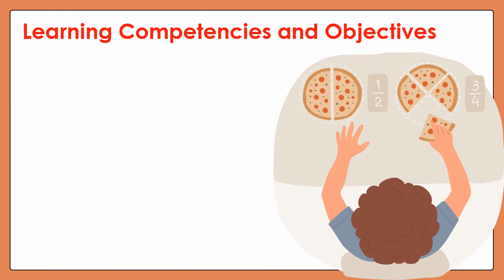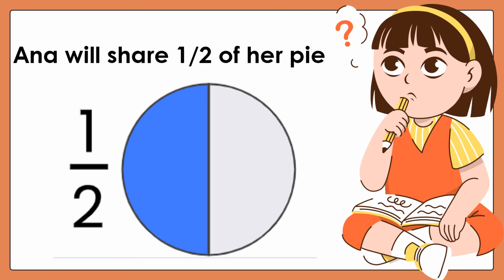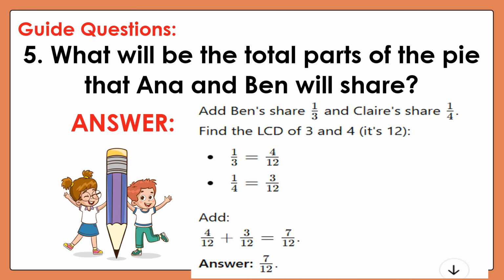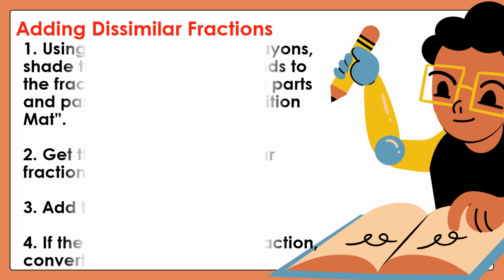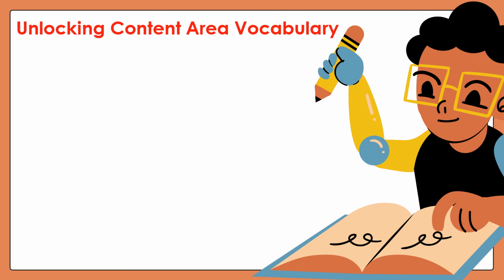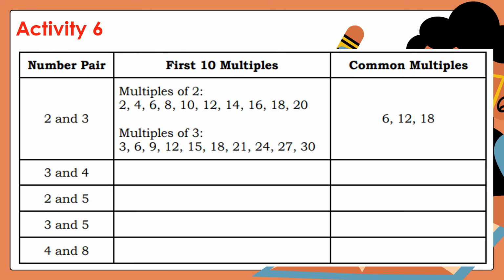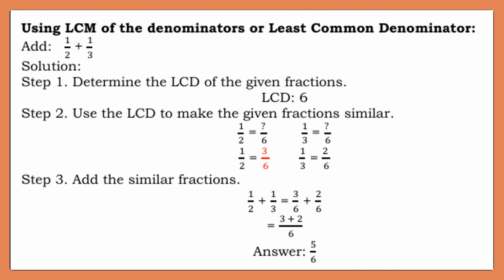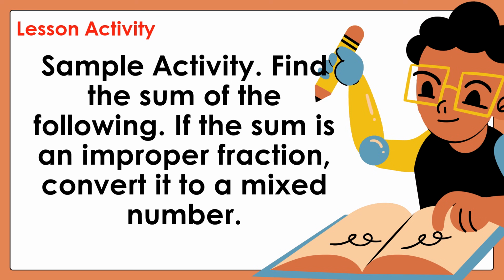MATATAG Math 4 Grade 4 Quarter 3 Lesson 5 Addition of Dissimilar Fractions